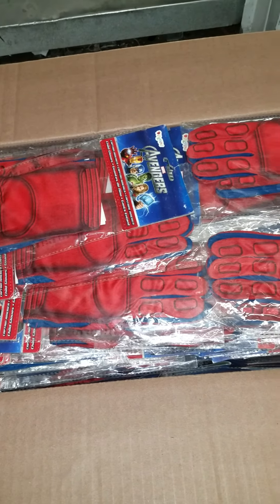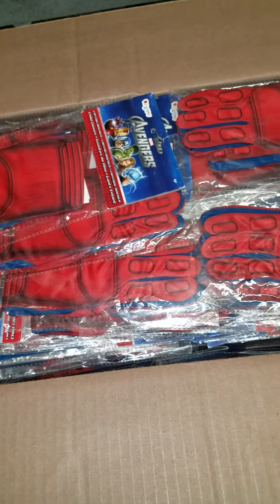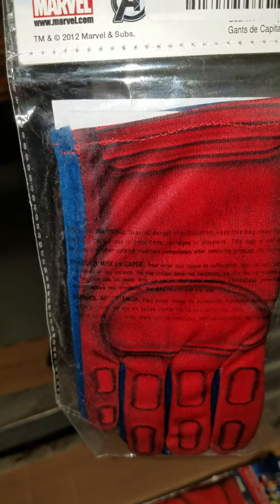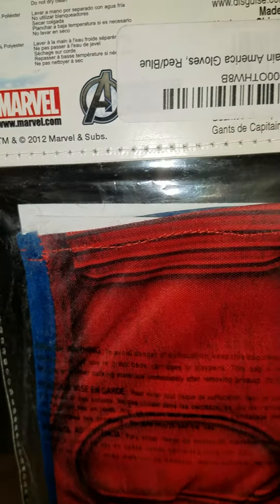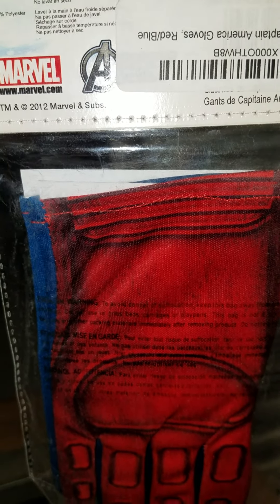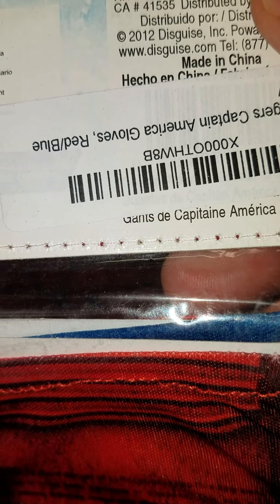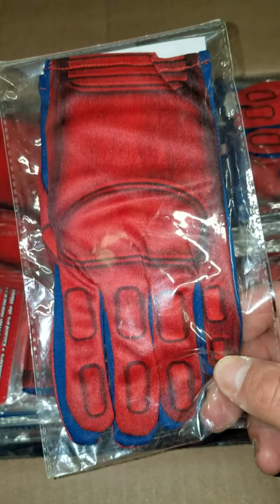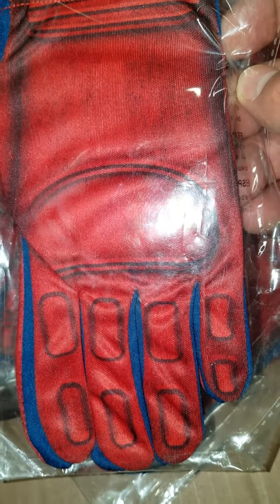Wholesale Avengers Movie Captain America Gloves By Closeoutexplosion.com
Discover Lakewood, NJ:
is your source for brand name products at below wholesale prices.